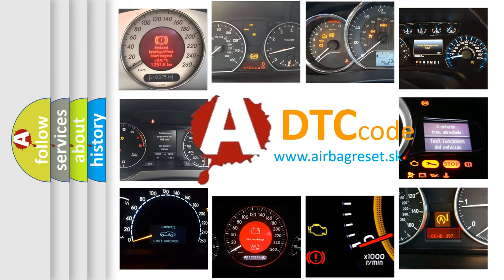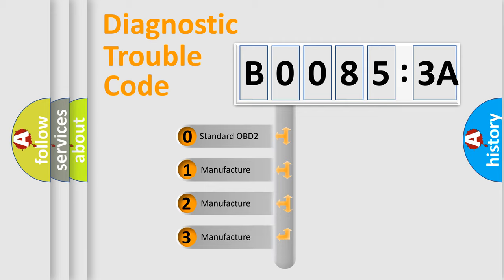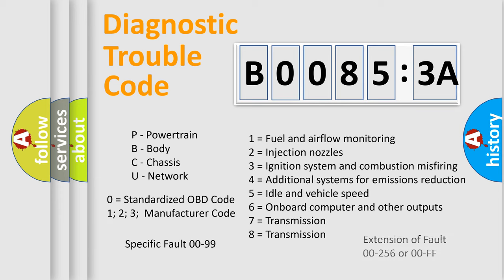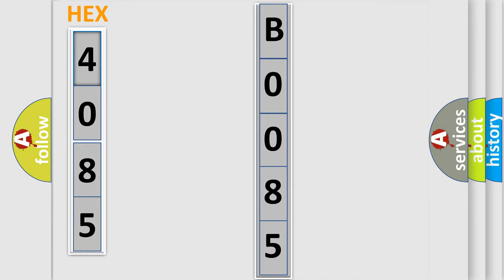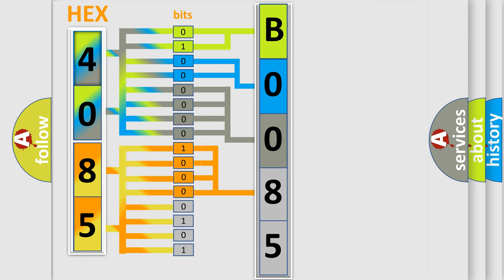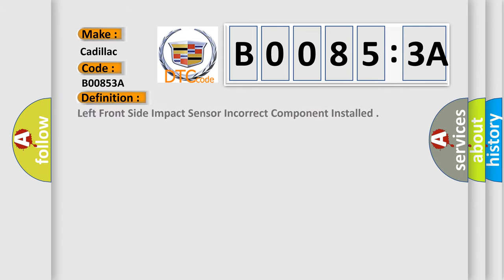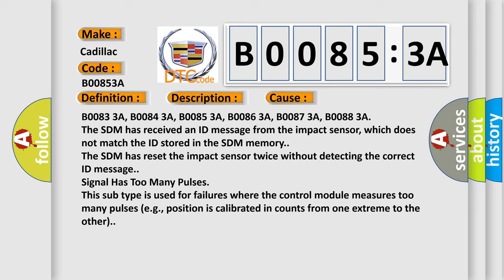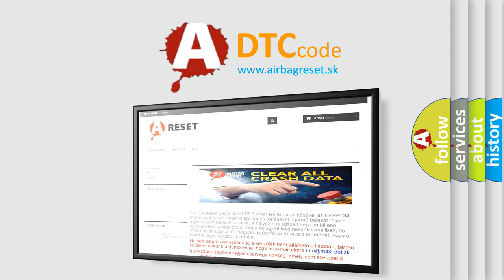DTC Cadillac B0085-3A Short Explanation